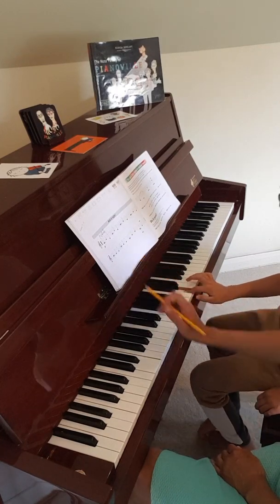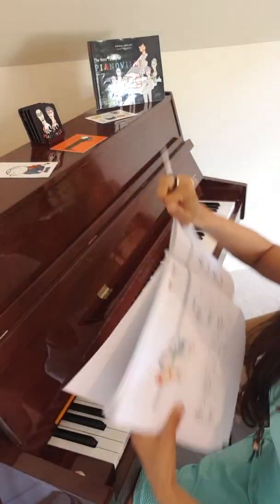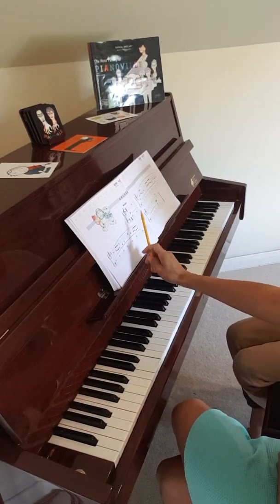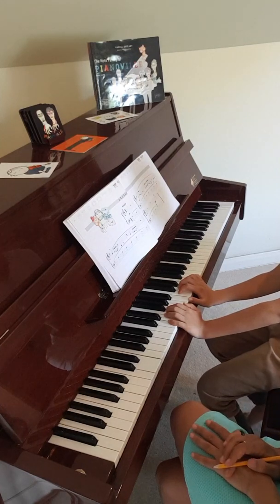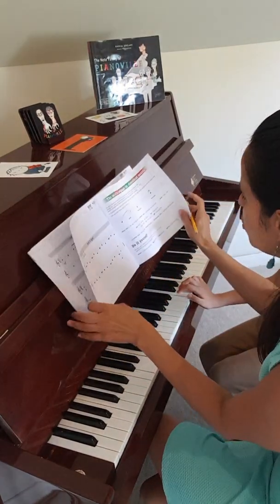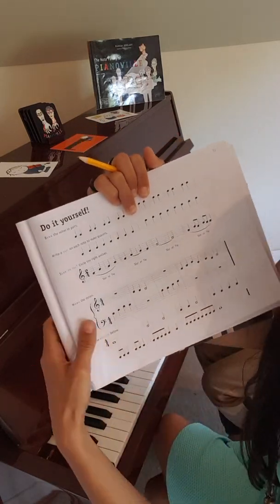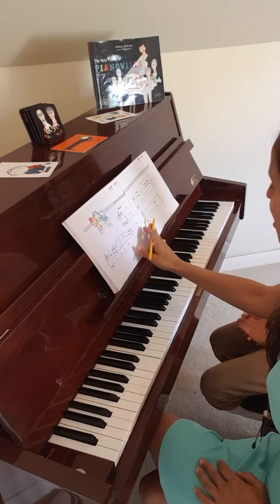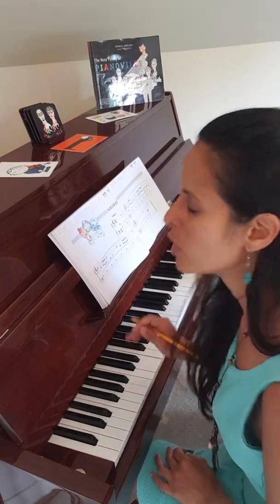Free piano tutorial: lesson 10 (children/beginners)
"Hold it tight!" Time to teach your pupil to play a two voices part with his right hand only.  We will also talk about ledger lines on lesson 10.

*This is a free tutorial for you, piano tutor, whose majority of students are children under the age of 10.  The Pianoville book for beginners is an interdisciplinary piano method that exploits resources from the visual arts and storytelling as extra tools to aid teachers and pupils to have more dynamic and enjoyable piano lessons.